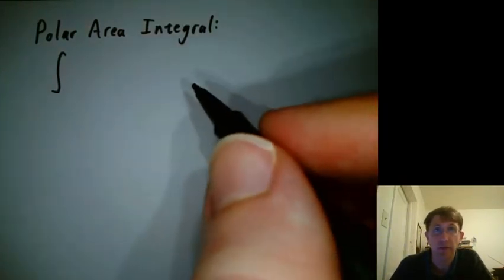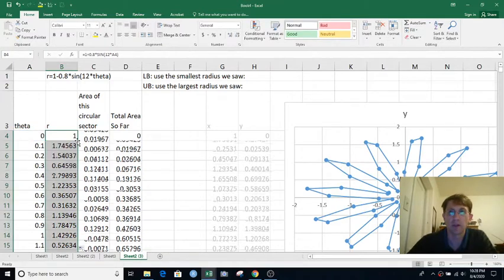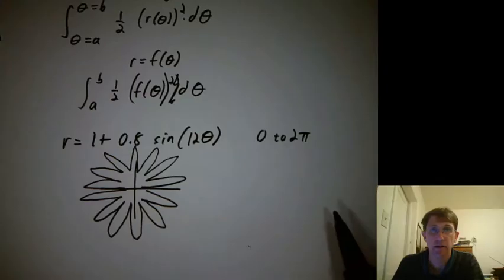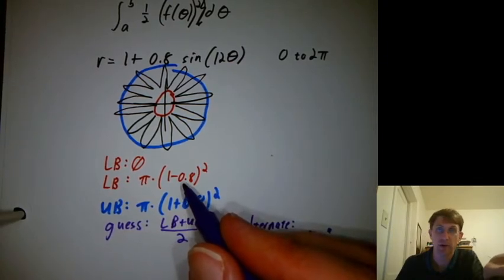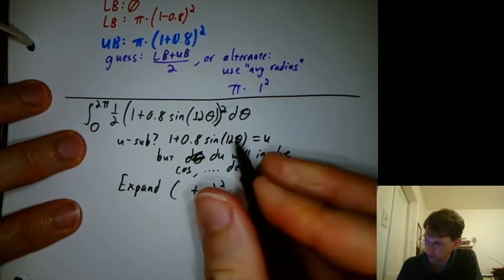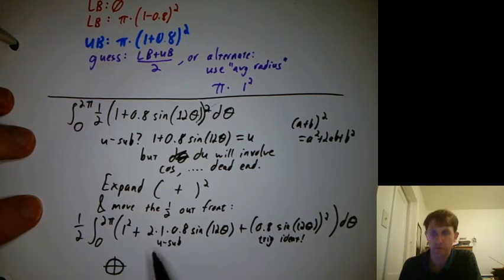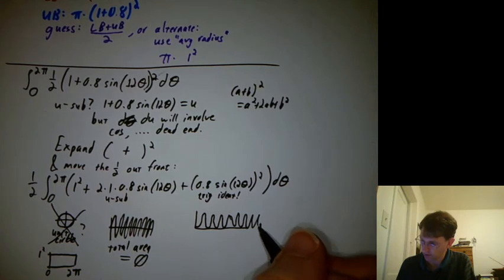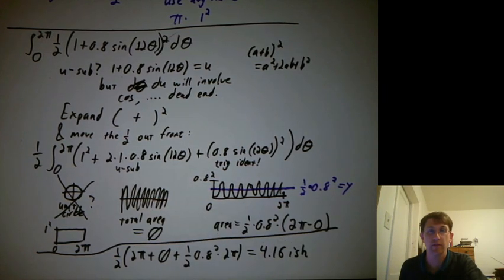math121 ch945h area by hand integral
Doing the area integral for a polar function by hand.
Just because it worked out to do the integral by thinking about areas and cancelling, without having to actually take antiderivatives, doesn't mean that we should expect that to happen all the time.